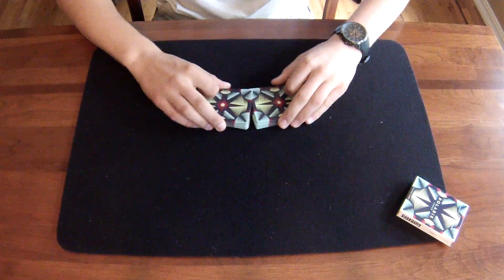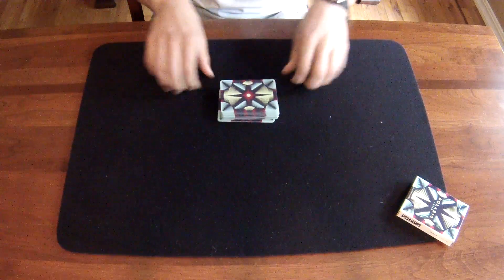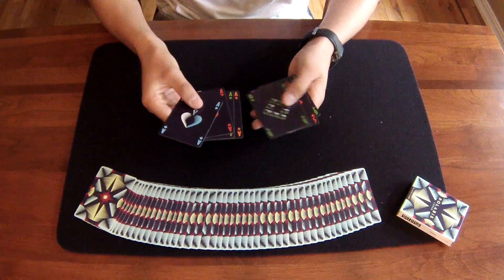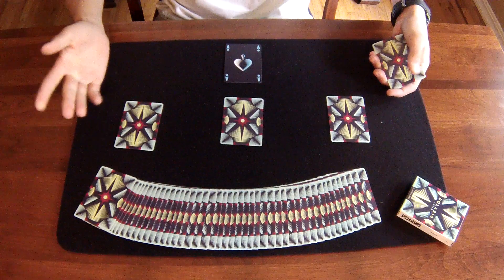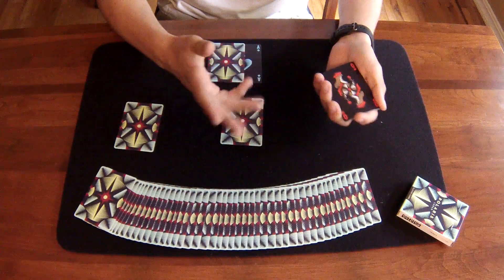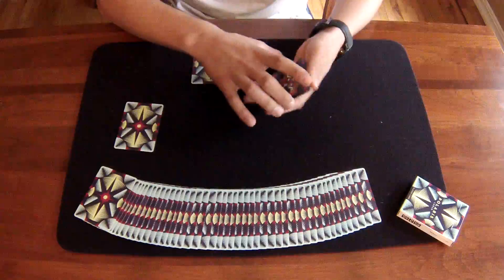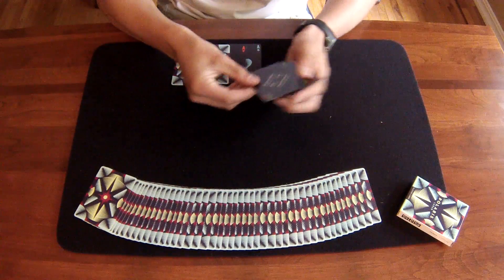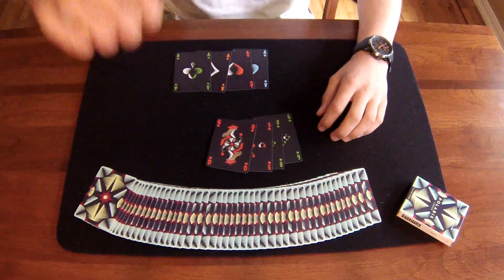Jazz Aces Card Trick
You've probably seen this one before but its such a classic, powerful, and practical card trick. The double lifts are never noticed by laymen and spectators. I hope you like this one! More performances are coming, because it's been a while! ~ EC